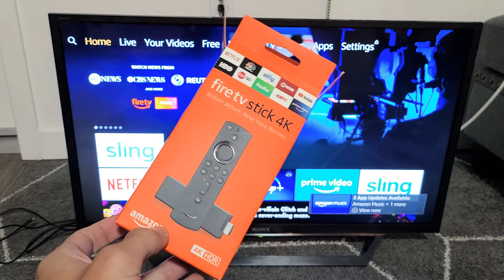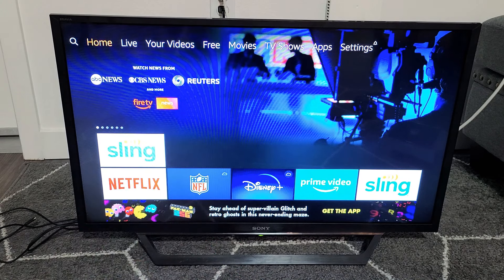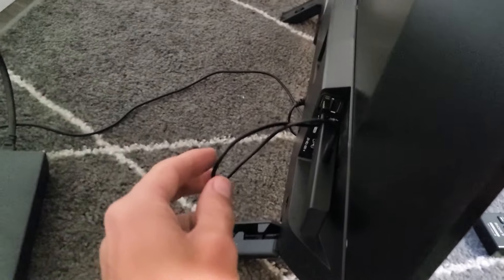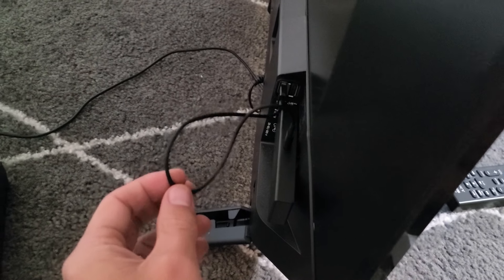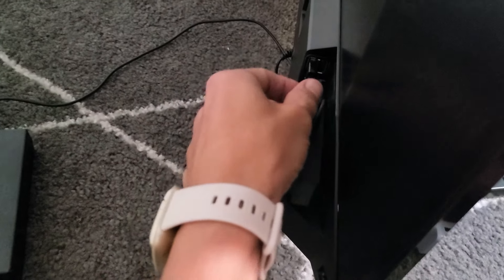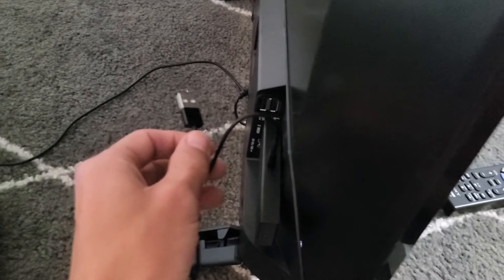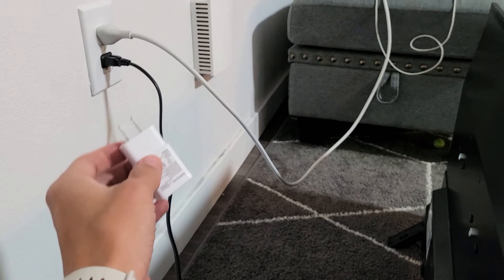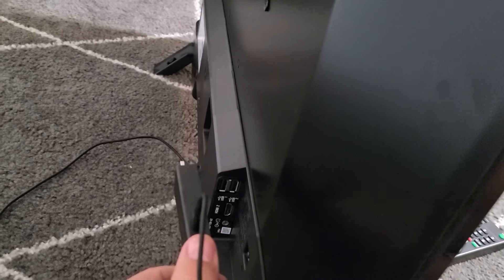Fire TV Stick 4k: Keeps Restarting? 4 Fixes!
If your Amazon Fire TV Stick keeps restarting like every 1, 3, 4, 10, 20 minutes then I give you 4 easy solutions to get you back up and running. Hope this helps.

Amazon Fire TV Stick 4K

Sony Bravia KDL32W600D 32-Inch HD Smart TV